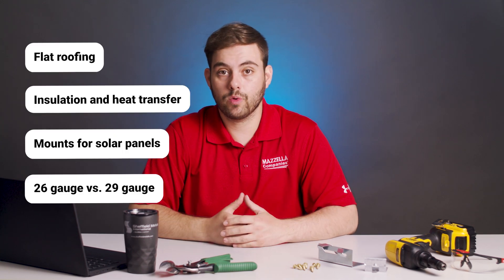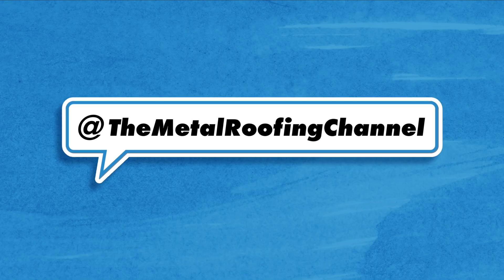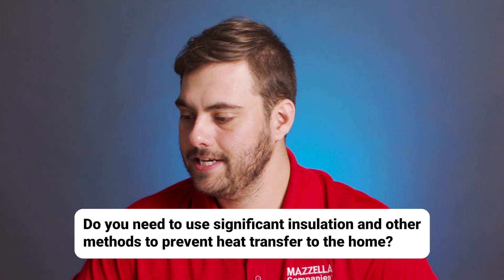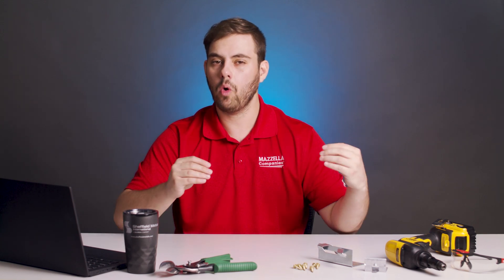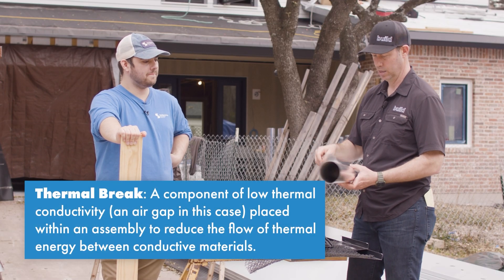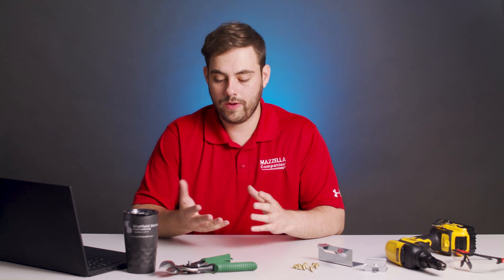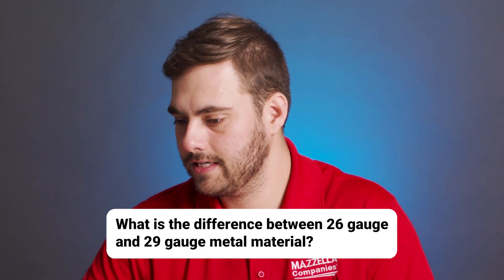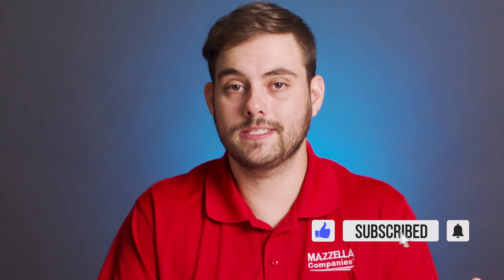Low Slope Roofing, Insulation, Solar Panels, 26-Gauge vs. 29-Gauge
Watch this episode of @TheMetalRoofingChannel to learn about low slope metal roofing, insulation and heat transfer, non-penetrating solar panel mounts, and 26-gauge vs. 29-gauge steel.

In our show, @TheMetalRoofingChannel, Thad Barnette answers four common metal roofing questions in five minutes or less! This episode includes topics like low slope metal roofing, insulation assemblies and heat transfer in warm weather climates, non-penetrating solar panel mounting options, and 26-gauge vs. 29-gauge steel. If you want to learn more about each topic, additional content is included below.

Topics covered:
►Intro 00:00
►Can metal roofing be used for houses with flat roofs common in Arizona? 0:12
►Do you need to use significant insulation and other methods to prevent heat transfer to the home? 0:47
See different energy saving assembly options for metal roofing with Matt Risinger
►Can you guys talk about non-penetrating mounts for solar panels on standing seam roofs? 1:27
►What is the difference between 26-gauge and 29-gauge metal material? 1:46

Drop your metal roofing and metal construction questions below to have them answered on the next episode of @TheMetalRoofingChannel!